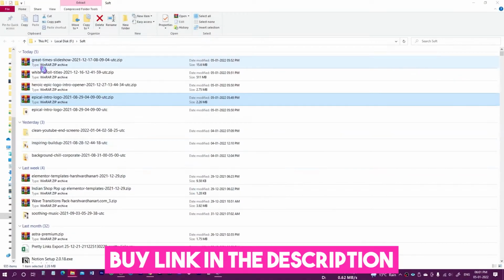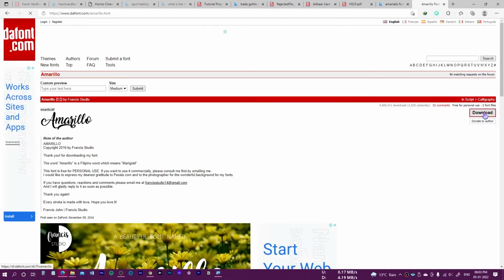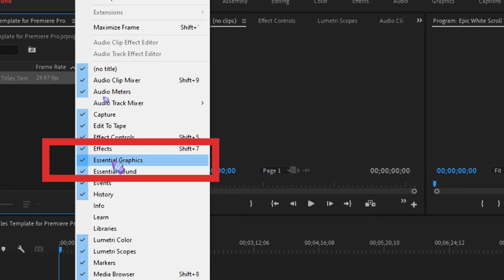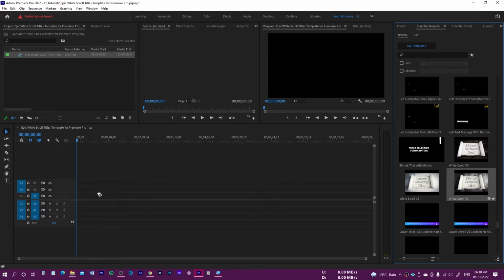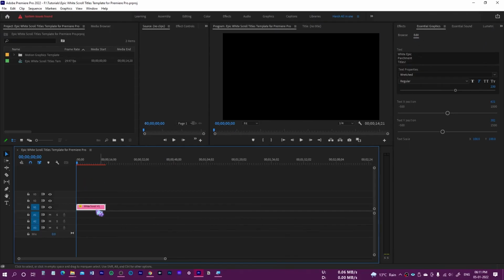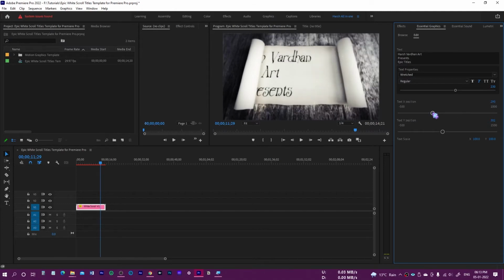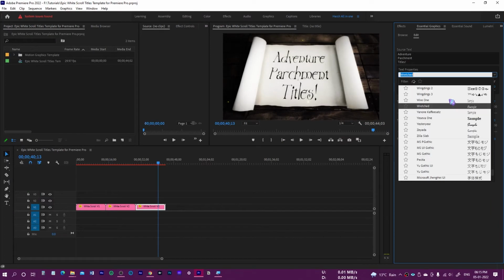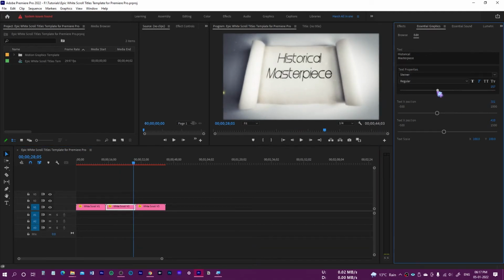Epic White Scroll Titles Template for Premiere Pro | How to Install and Use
2. YouTube Library Pack for Premiere Pro & After Effects-VideoHive | Review and How to use it Properly

7. How to get Perfect Skin Tone in Premiere Pro CC | You Don't Know This Secret Method

MY MICROPHONES